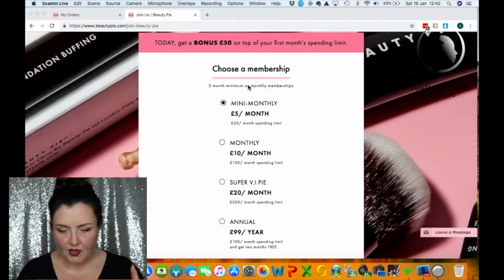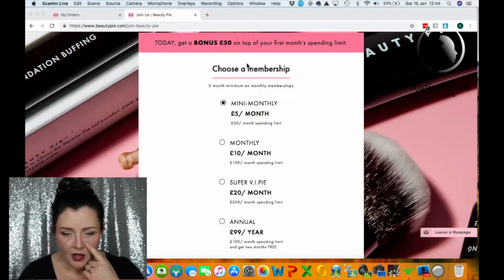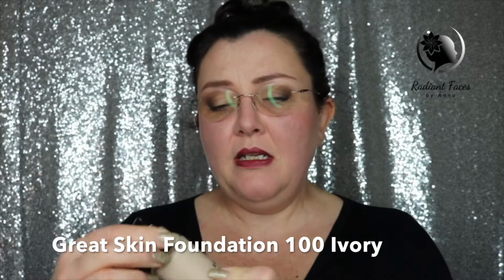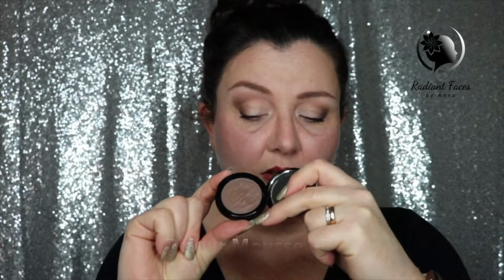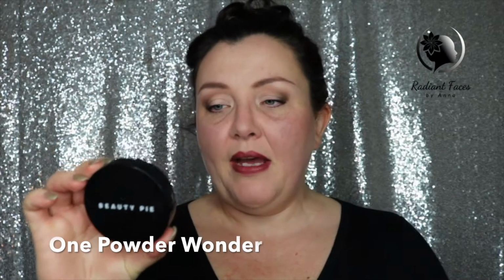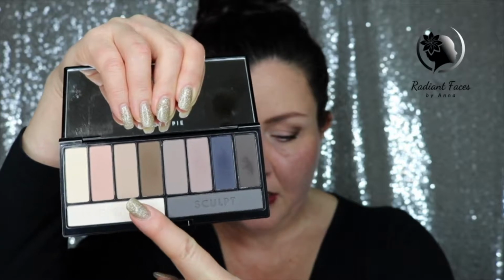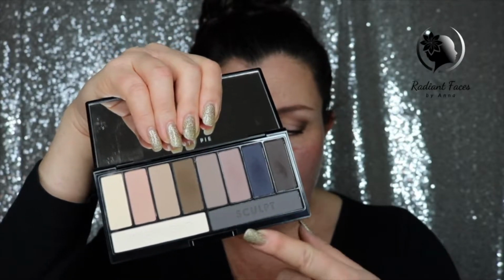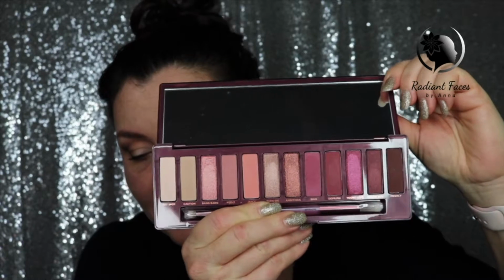Beauty Pie Review. Is it worth it?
Beauty Pie - The luxury beauty buyers club.
You pay a monthly subscription then pay manufacturing prices for luxury quality products made in the same makeup labs as top brands.
But is it worth it and what are the products like?

Here I take a look at the sign up process and review my first month's products to see if it is value for money.

If you fancy trying them out yourself, get your first month FREE, by using my link below, (3 month minimum sign up):